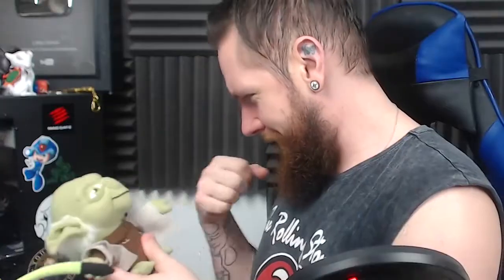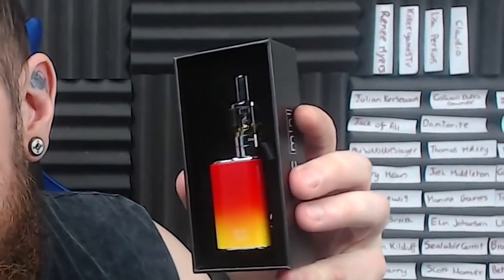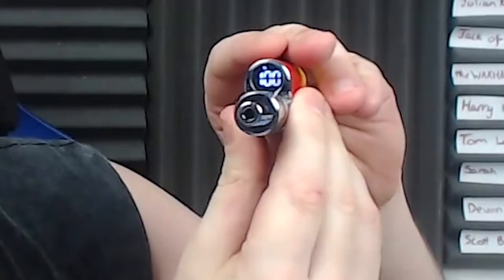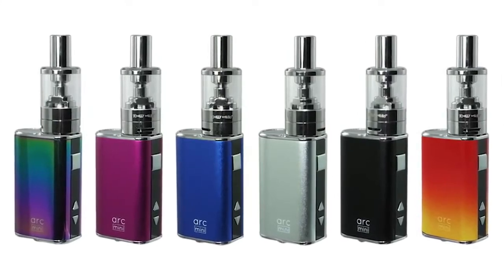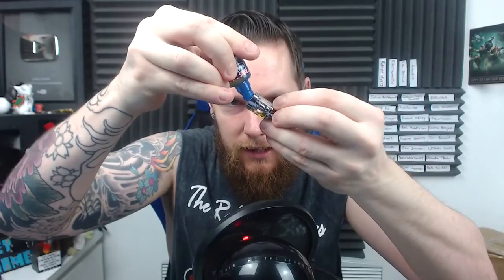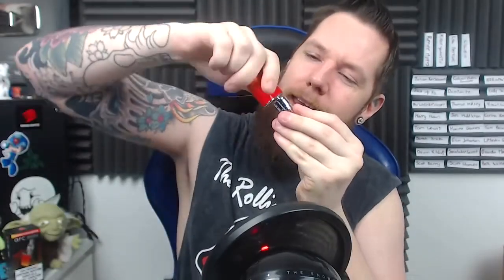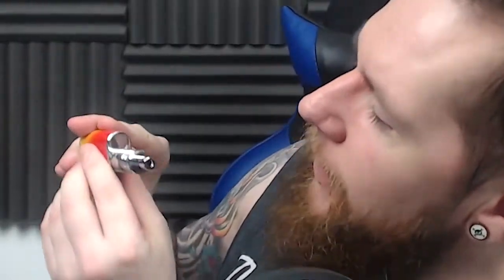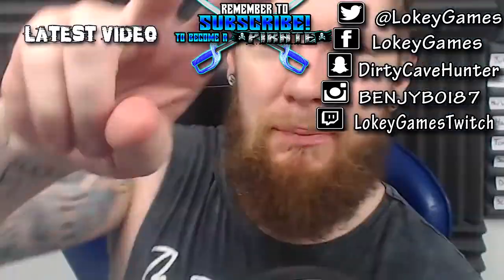Sick VAPENATION Tricks! Totally Wicked & Lokey Games Collabo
My boy Lokey Games and his Lokey Reviews channel pops some sick vapes with the new Totally Wicked Limited Summer Edition Arc Mini.  Check out his awesome videos on
Lokey Games and Lokey Reviews on youtube

oh and his cool as fuck merch at...